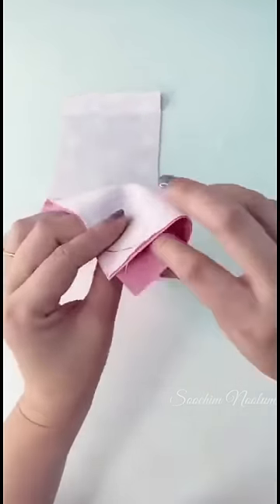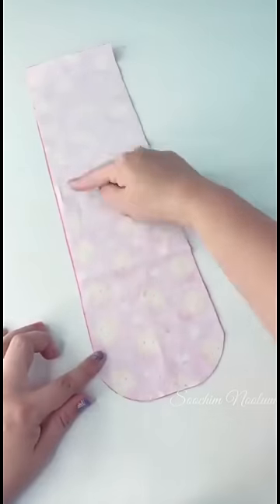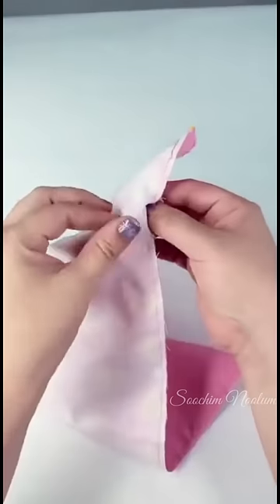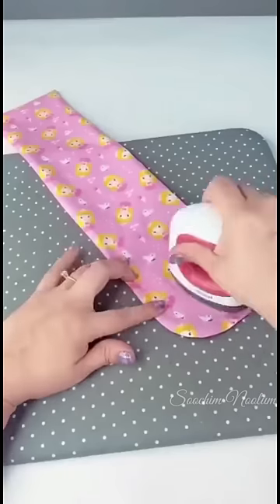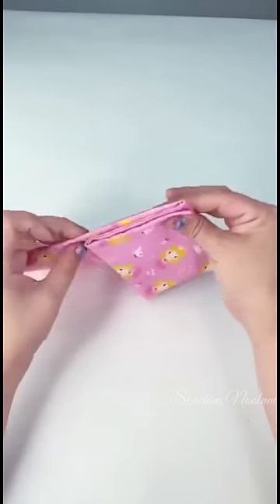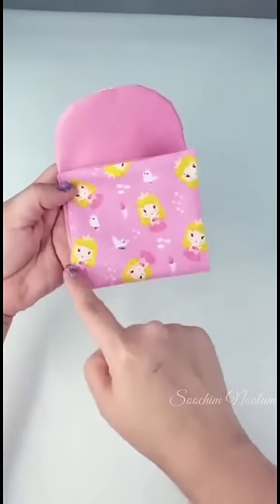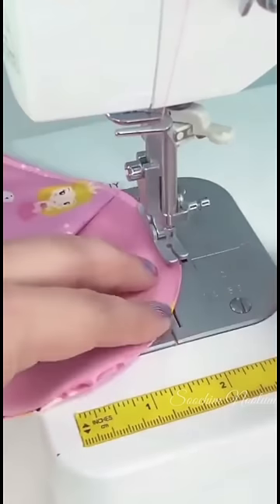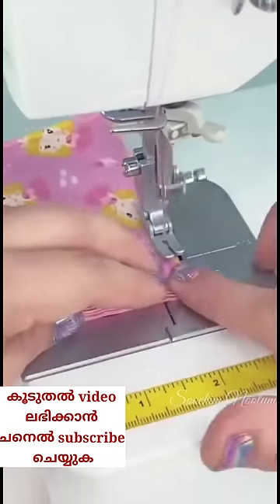waste clothes tips